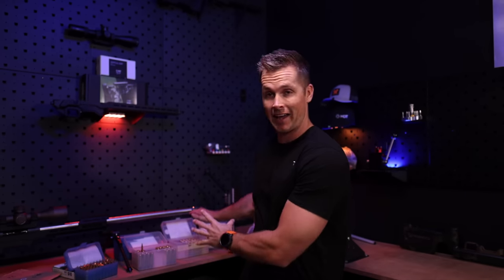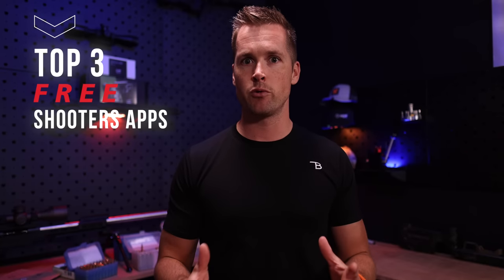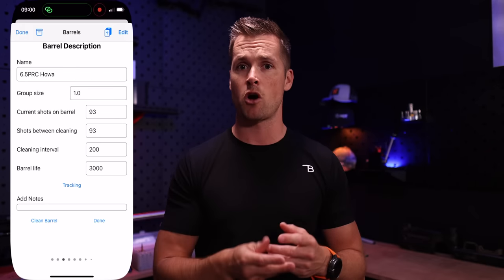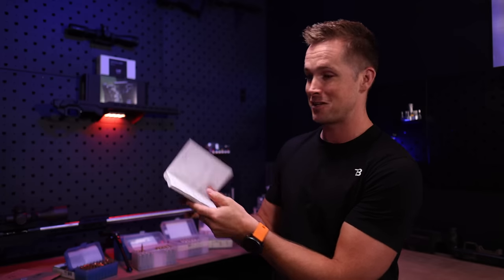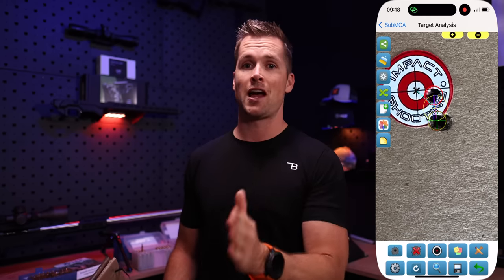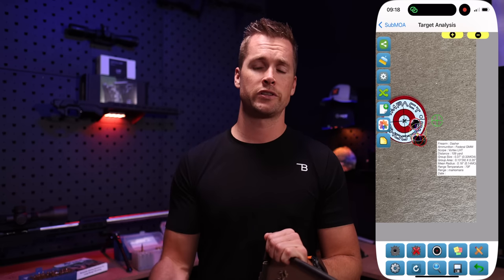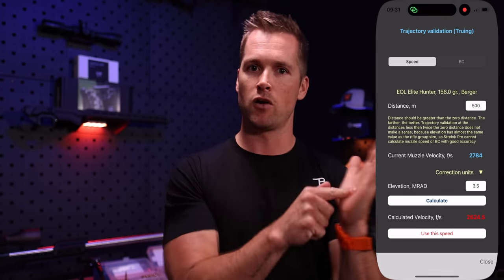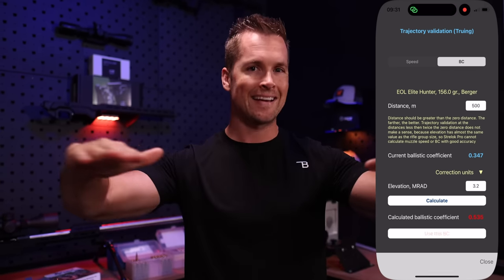Top 3 Apps For Long Range Shooters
Here are my 3 favourite apps that I use as shooter that can help anyone at any skill level. The best part is they are all free.

00:00 Introduction
01:07 App 1
03:26 App 2
04:59 App 3